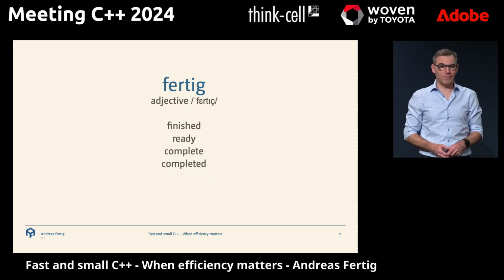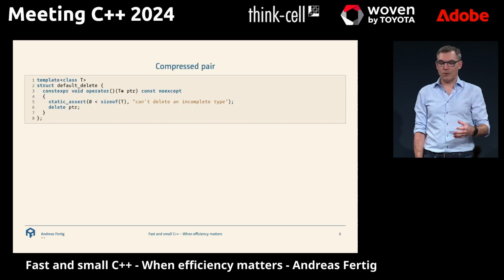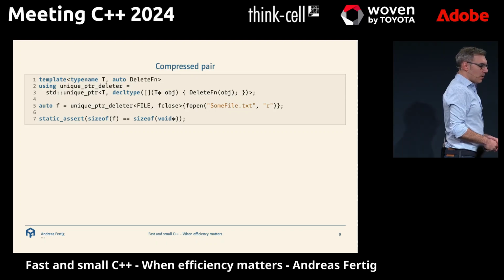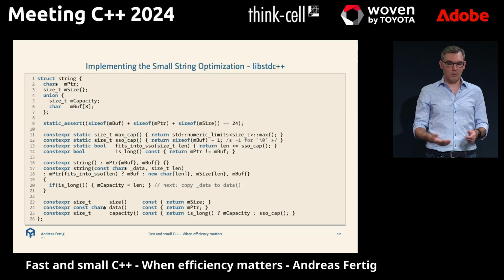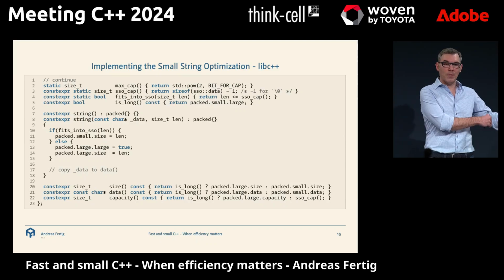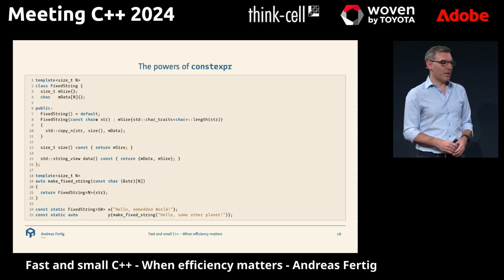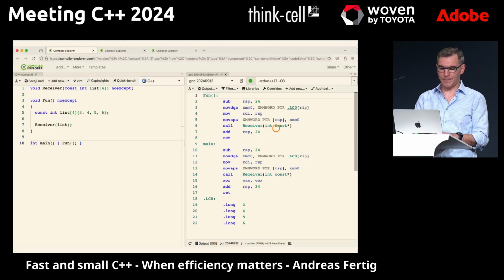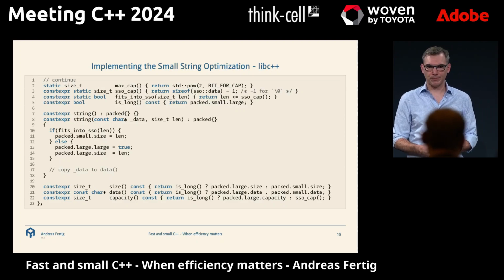Fast and small C++ - When efficiency matters - Andreas Fertig - Meeting C++ 2024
C++ is well known to be used, especially when efficiency matters and you want complete control of the resulting binary.

In this talk, you will learn about tricks the Standard Template Library uses to keep data storage size small. Are you familiar with Small String Optimization? Brace yourself for uncovering yet another ingenious strategy that might surprise you.

Everybody, including me, tells you how great `constexpr` is, but do you truly believe its potential? Embark on a journey with me as we delve into a compelling example demonstrating the transformative impact of constexpr, which enhances runtime performance while reducing memory overhead.

Furthermore, I'll unveil C++ Insights' capabilities and demonstrate how it can assist your approach to designing class data member layouts, ultimately optimizing the size of your data types.

Are you leveraging uniform initialization for your data types? Let's delve into the implications, especially when initialization necessitates a std::initializer_list. C++23 has an interesting change that might help you.

I am confident that this session will equip you with invaluable insights and practical techniques that can be readily applied to improve your codebase.

P.S: You miss lambdas from the description? Well, I promise I will show you a C++23 improvement to lambdas.